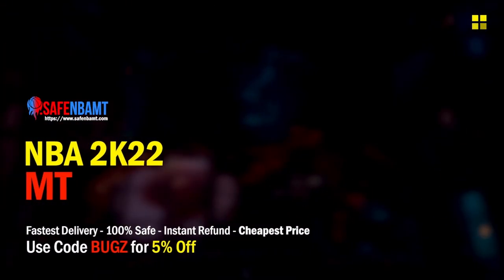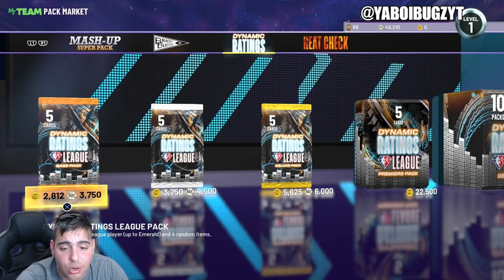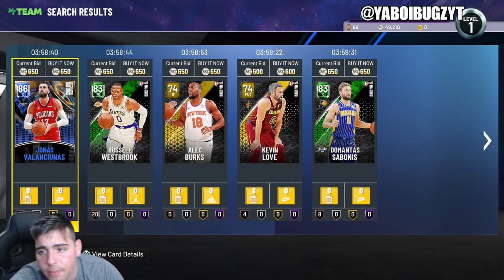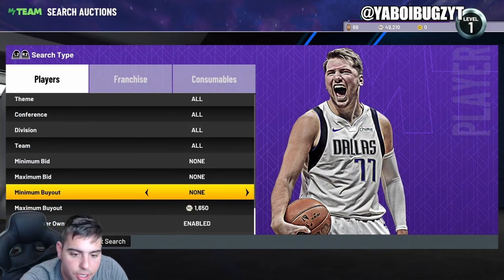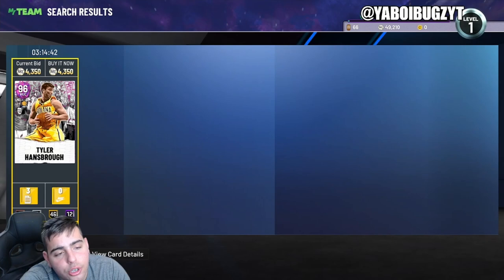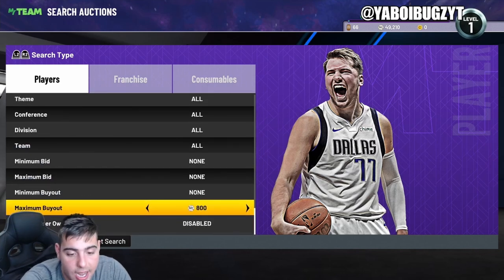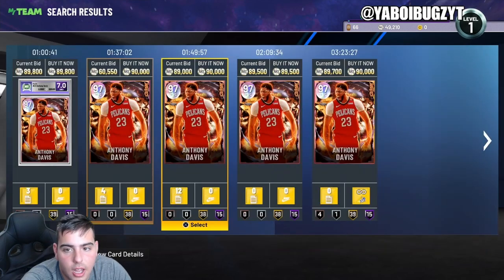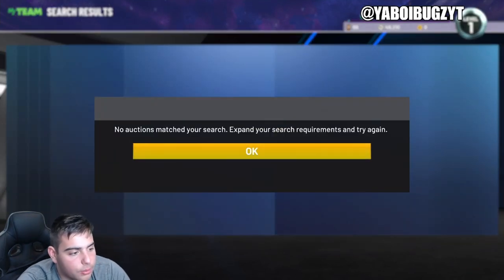TOP SNIPE FILTERS IN NBA 2K22 MY TEAM!